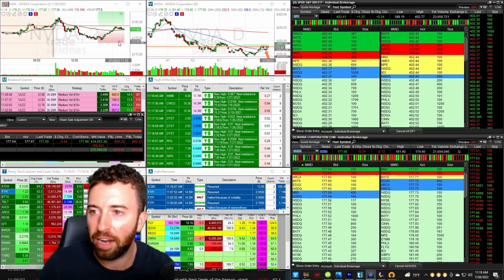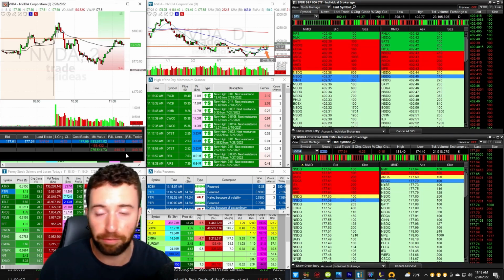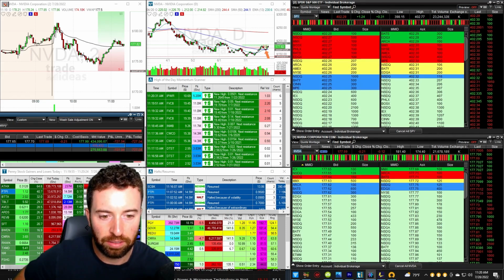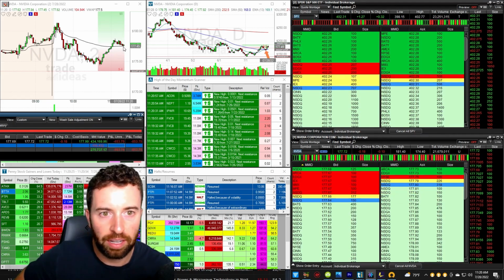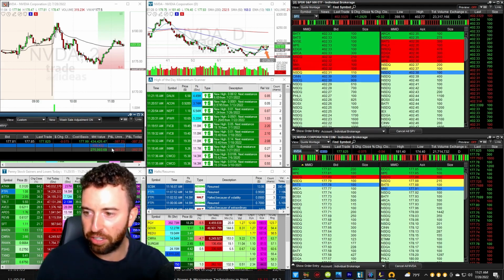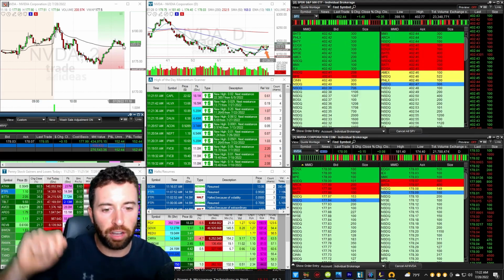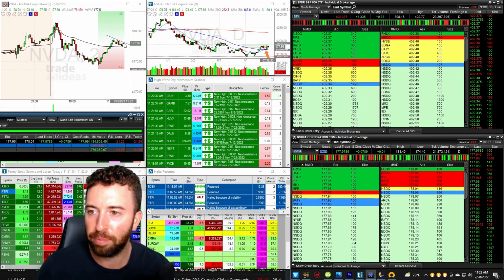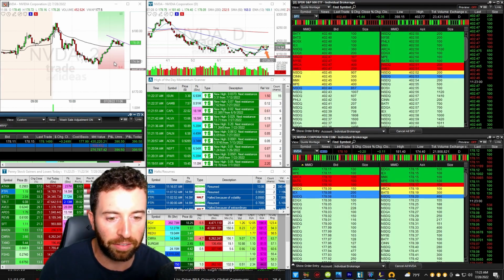LIVE DAY TRADE: Sean Dekmar Teaches You How To Make Two Thousand Dollars in 10 Minutes!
Trade Live With Me! FREE 7 DAY PASS